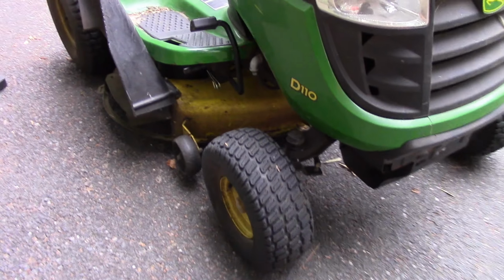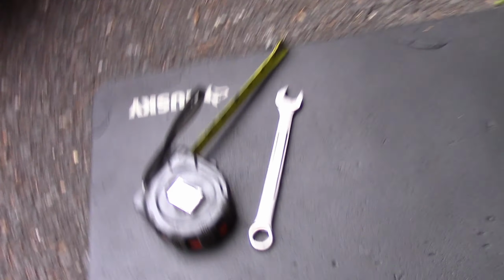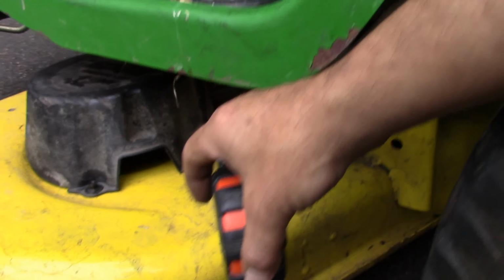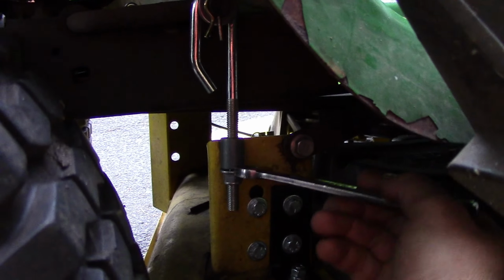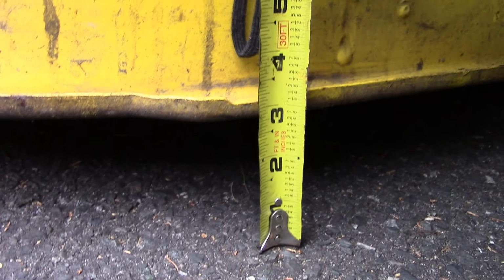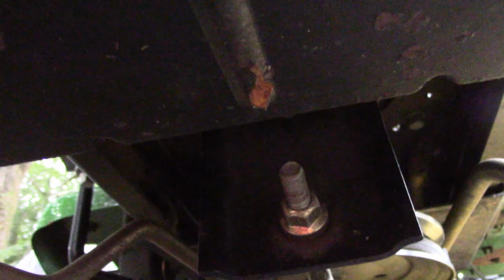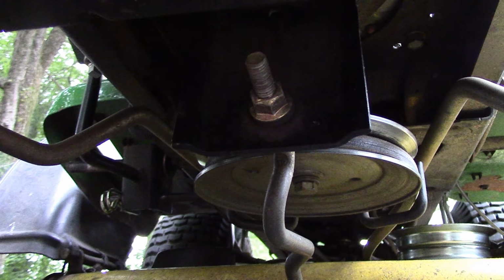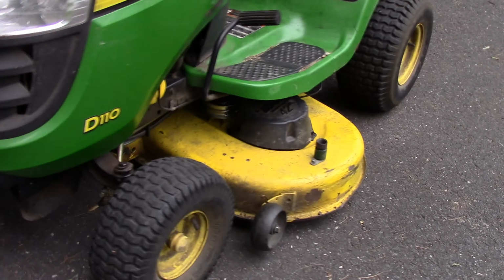How to Adjust and Level the Mowing Deck on your John Deere Lawn Tractor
This video is a short excerpt from a previously released full-length video entitled "Mower Cuts Unevenly - Five Things to Check." I thought a short video on adjusting the deck height from left to right and front to back might be of value. You can check out the full video
Want an official Buck's Small Engine DIY Channel Sticker?